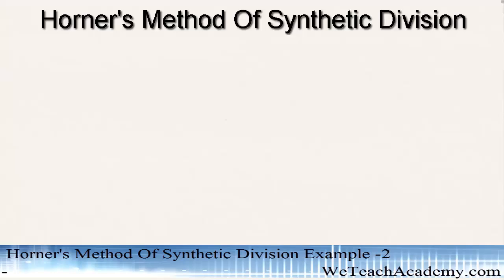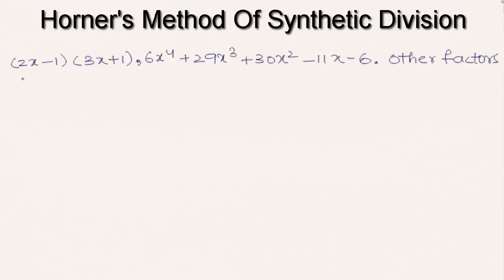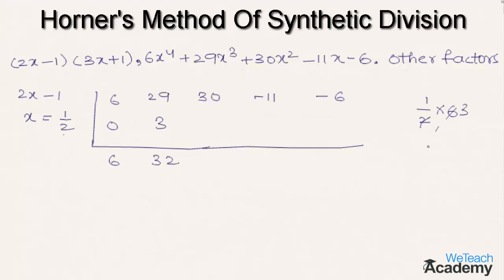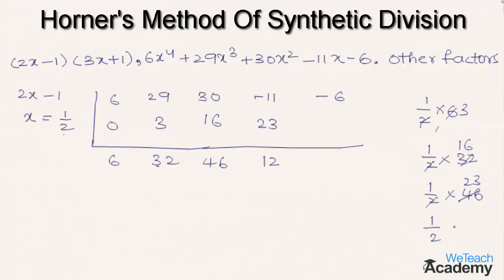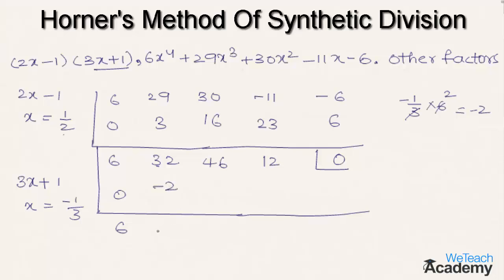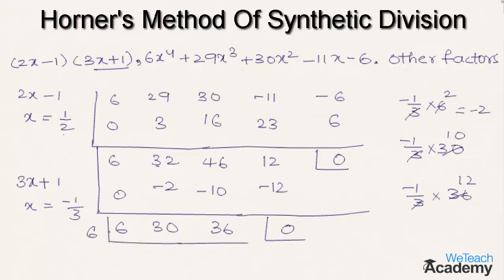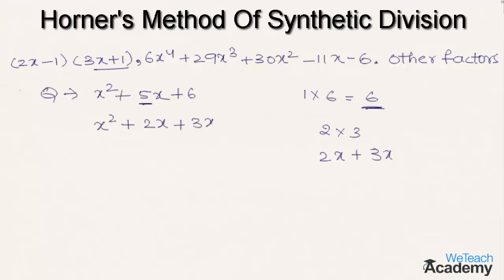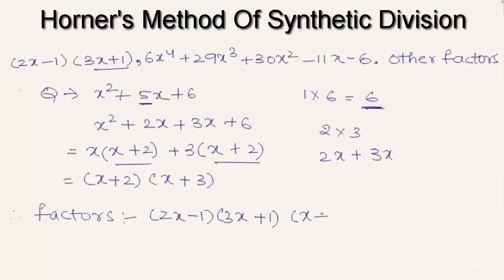Horner's Method Of Synthetic Division Example - 2 / Polynomials / Maths Algebra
Chapter : Polynomials
Lesson  : Horner's Method Of  Synthetic Division